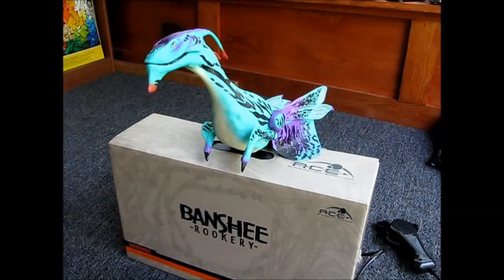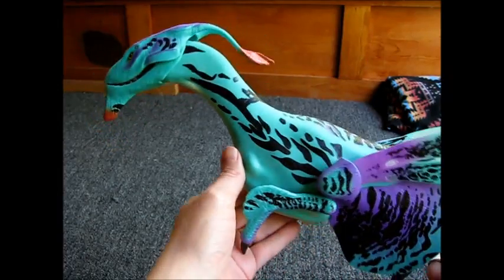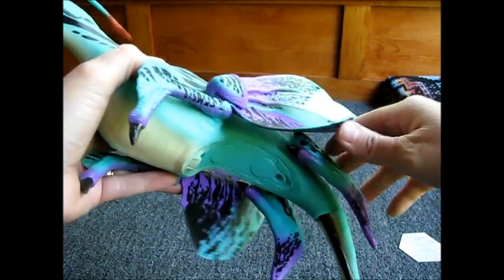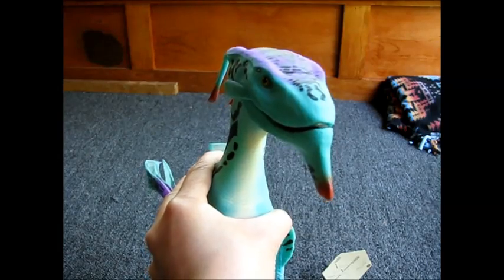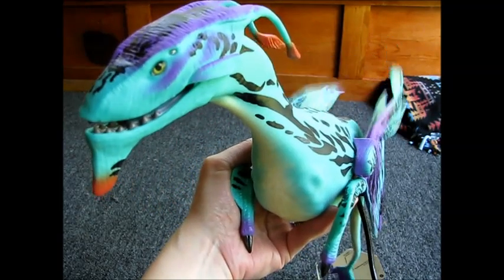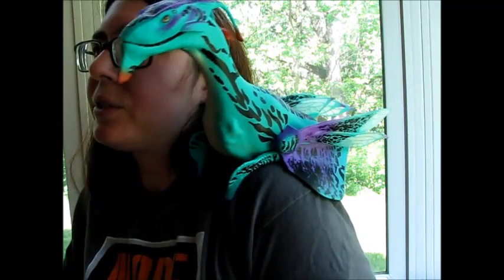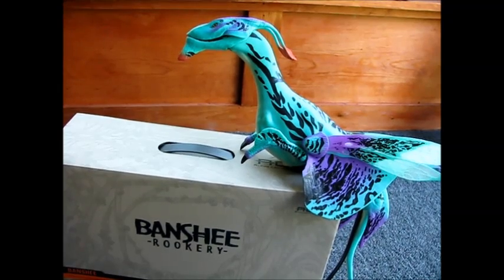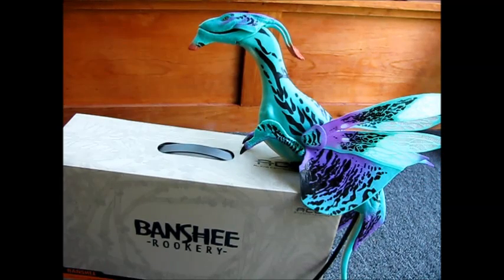Disney Pandora Ikran Banshee Review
Review of my Mountain Banshee shoulder puppet pet from Disney's new Pandora: The World of Avatar from Animal Kingdom Park. Stop by and bond with your own Banshee at Windtraders, where the banshee Rookery is. Banshees come in a base color, stripe pattern color, and highlight color. Here is a list of the ones I have seen:

Banshee Known Color List:
1) Teal base, Black stripe, & Purple (my Ikran from this vid.)
2) Teal base, Black stripe, & Yellow
3) Red base, Black stripe, & Blue
4) Red base, Yellow stripe, & Orange
5) Yellow base, Black stripe, & Teal
6) Yellow base, Red stripe, & Orange
7) Blue base, Black stripe, & Purple
8) Blue base, Purple stripe, & Teal
9) Magenta base, Black stripe, & Blue
10) Magenta base, Black stripe, & Yellow

Note a Correction: In the video I said it takes 3 AAA batteries but it's actually just 2 AAA, and it does come with batteries already, as well as the belt clip and shoulder saddle.